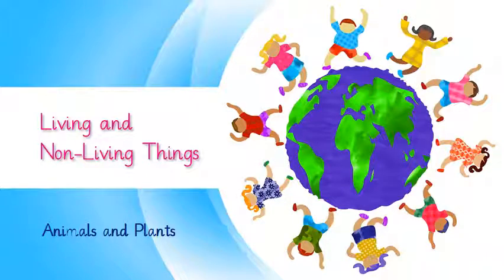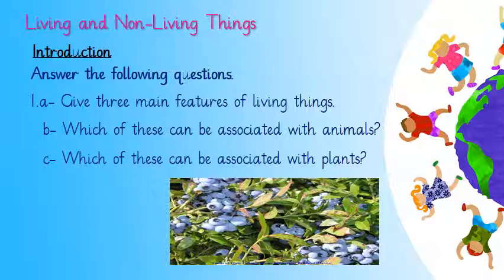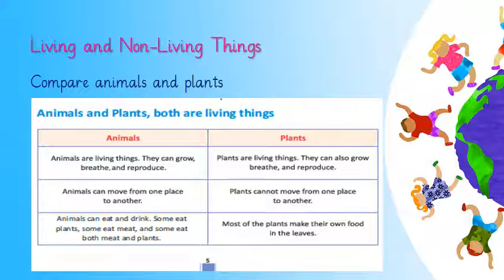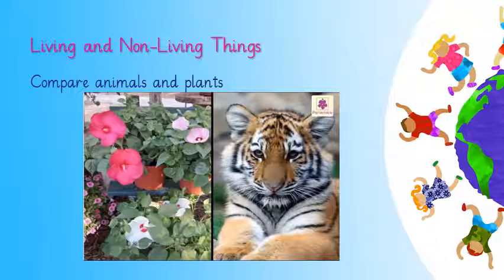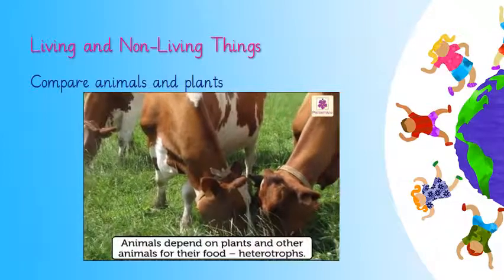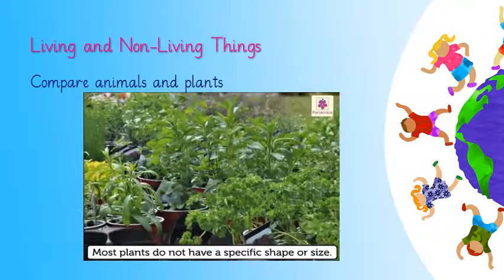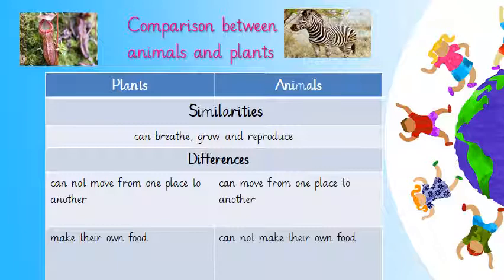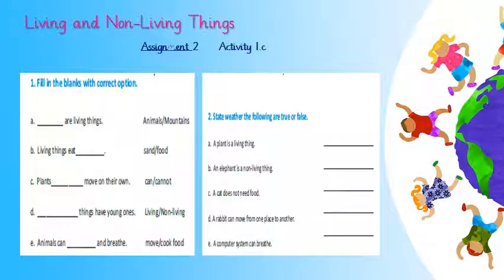Animals and Plants Science Class 1